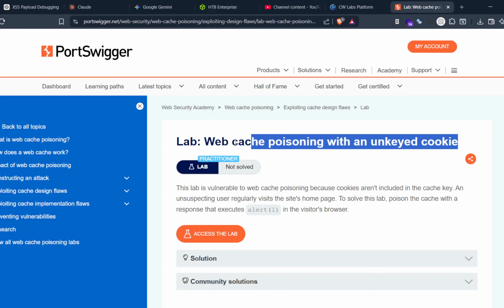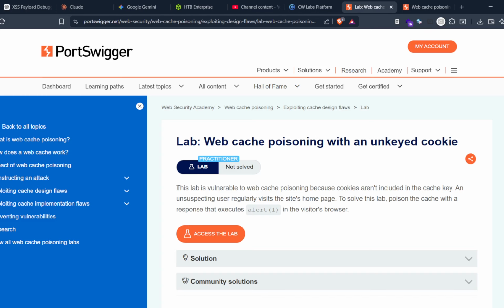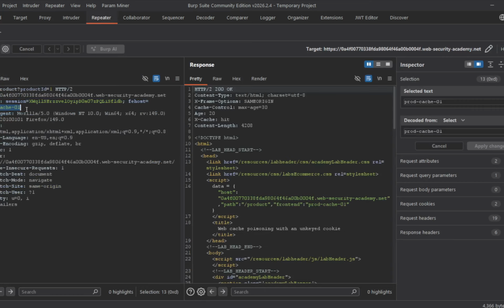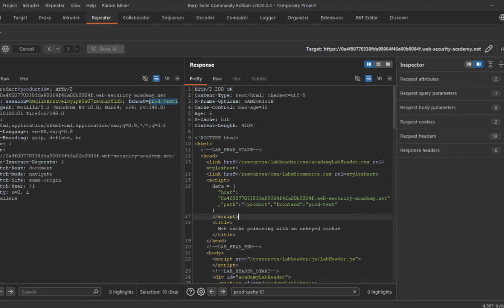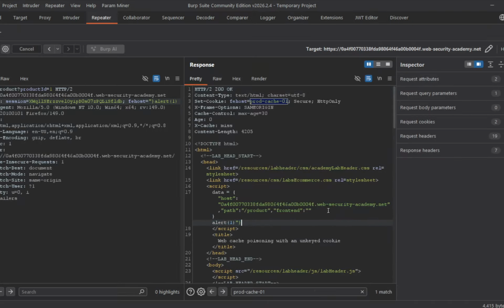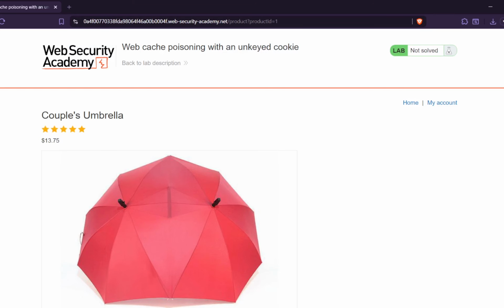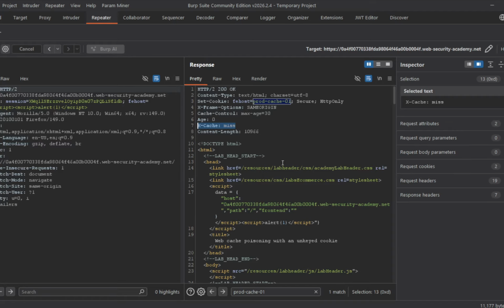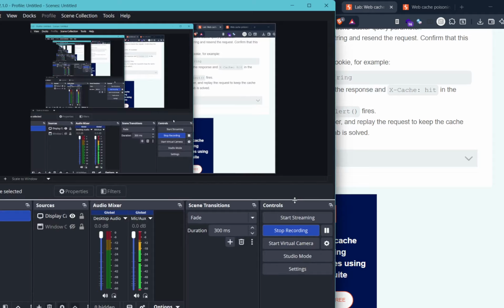Web Cache Poisoning via Unkeyed Cookie | PortSwigger Lab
This lab from PortSwigger’s Web Security Academy demonstrates a Web Cache Poisoning vulnerability caused by the unsafe handling of input from an unkeyed cookie. In this video, we analyze how the application processes cookie-based input, how it gets cached, and how an attacker can exploit this behavior to poison the cache and impact other users.